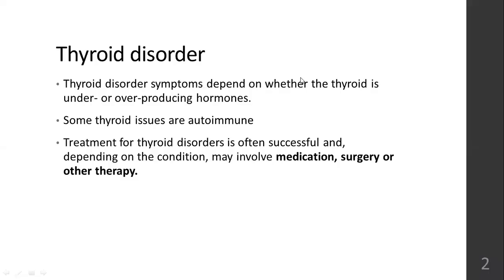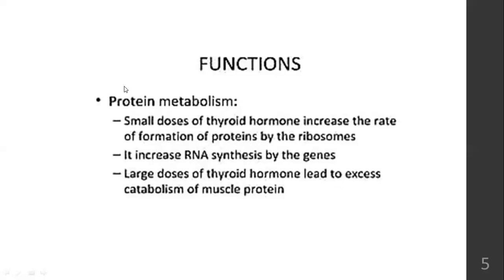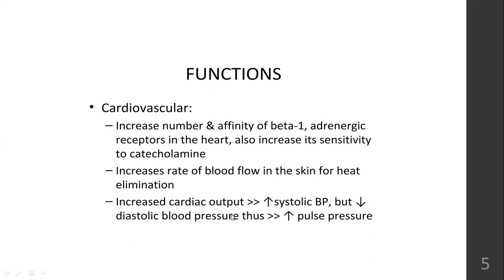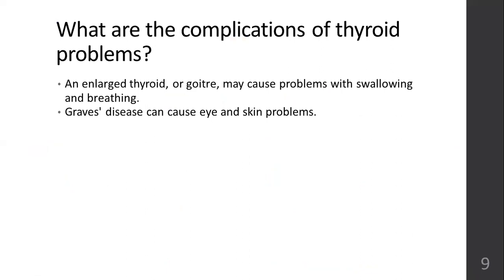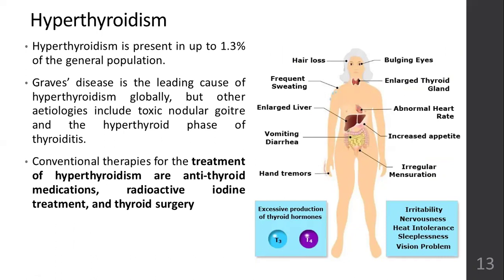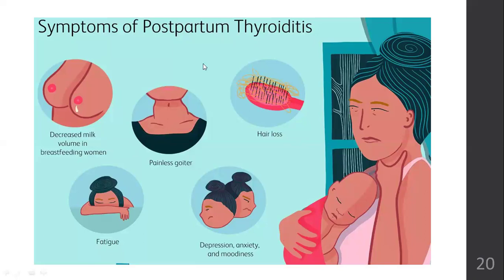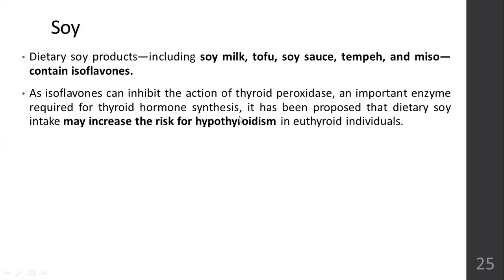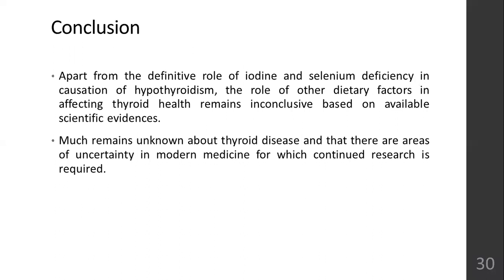Thyroid Disorders | April 2024